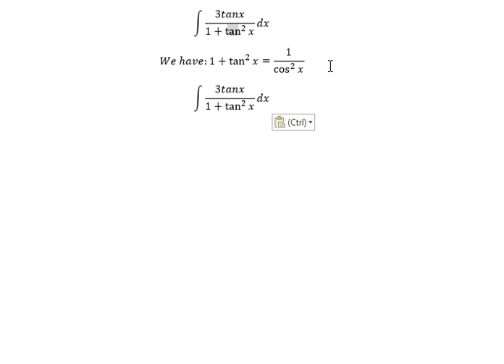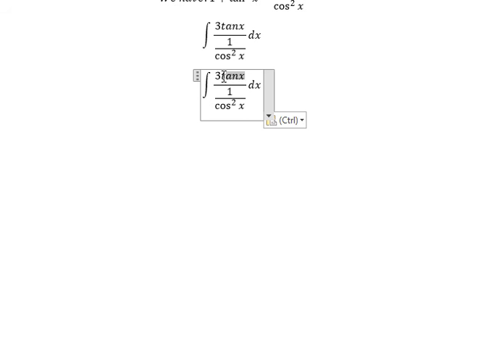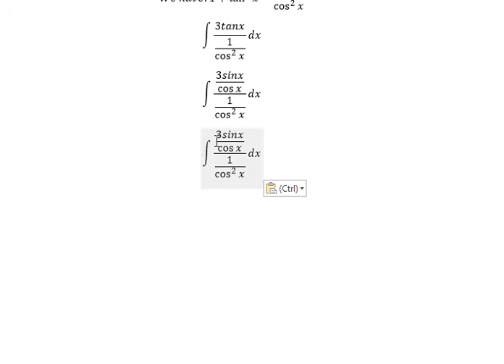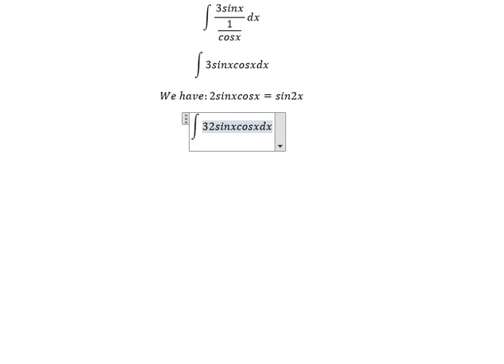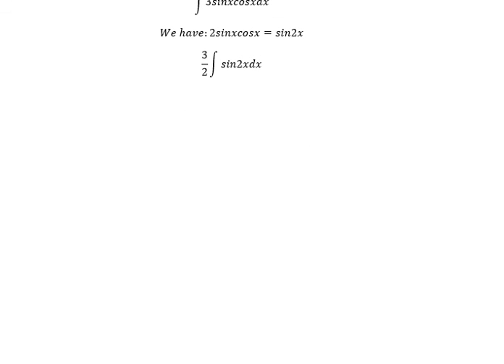Calculus Help: Integral of 3tanx/(1+tan^2⁡x ) dx - Integration by identities of trigonometry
Here is the technique and how to solve this function in here.